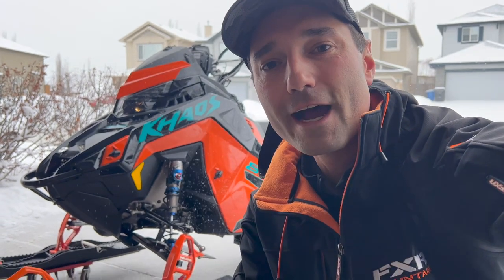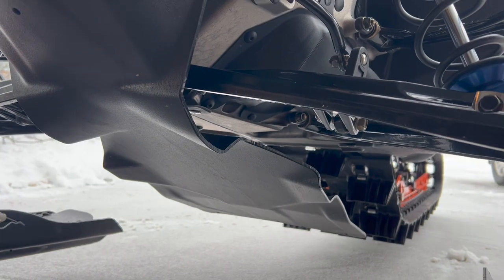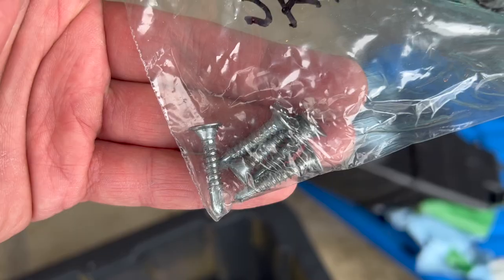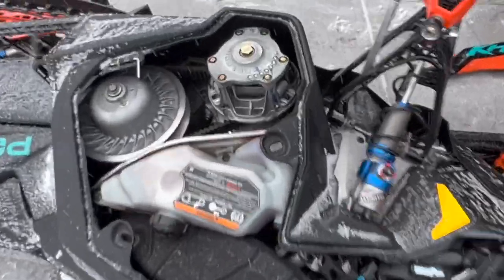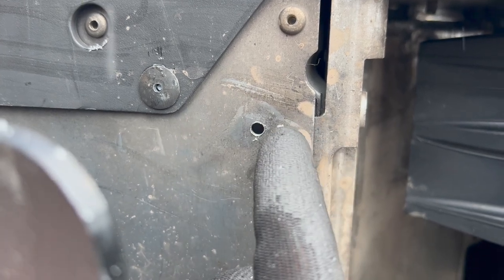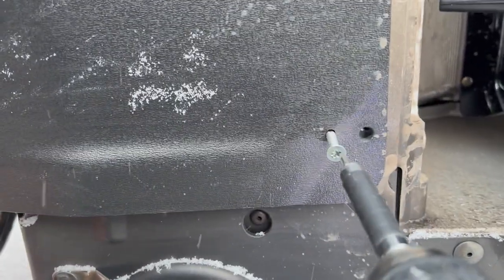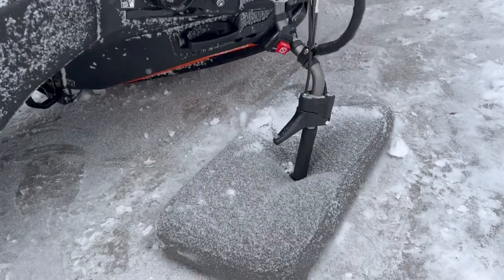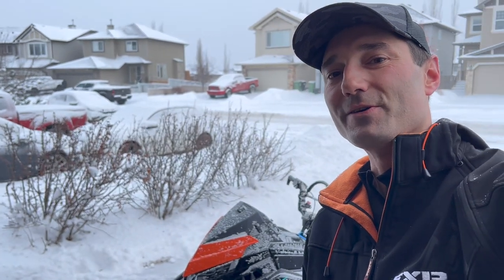This Part Might Be Loose \\ Snowmobile Pre-Ride Check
My Skid Plate almost fell off!. Check to see if yours is loose before your next ride. Only takes a few seconds!

Sled: 2022 Polaris 850 Khaos 165 MATRYX SLASH

Polaris Snowmobile Skid Plate Installation

Filmed with my iPhone 13 Pro Max.